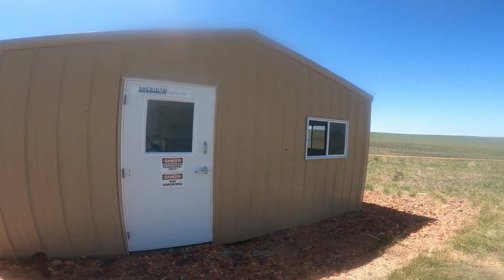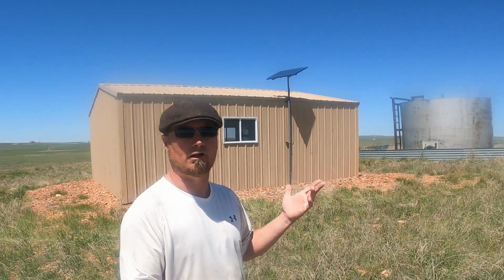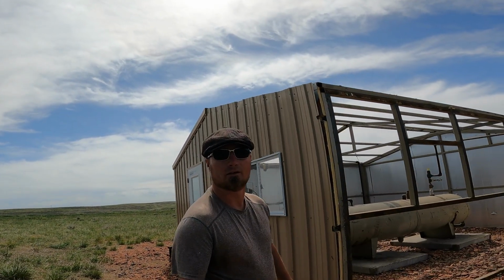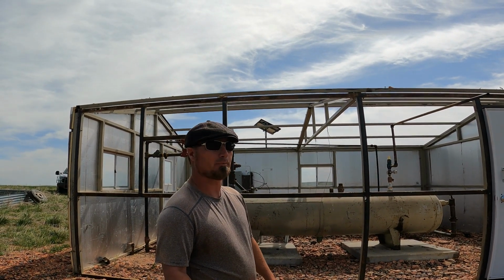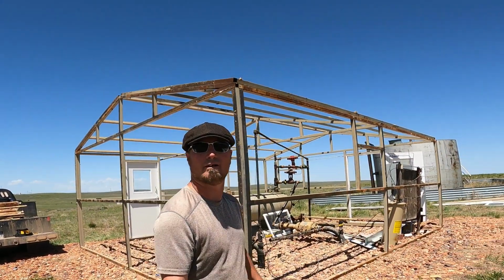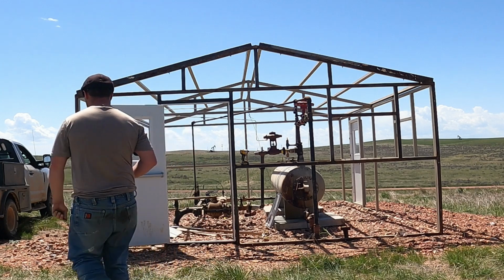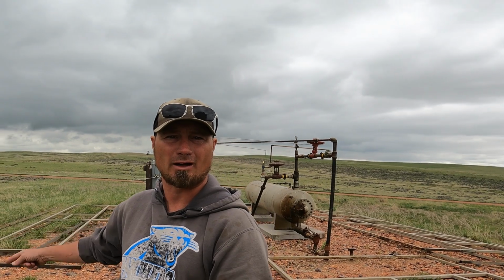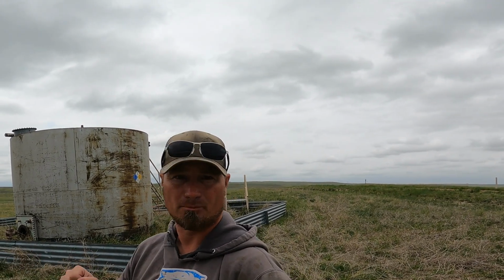FREE IS FREE!! share homesteading house build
Let's TEAR THE WALLS DOWN!